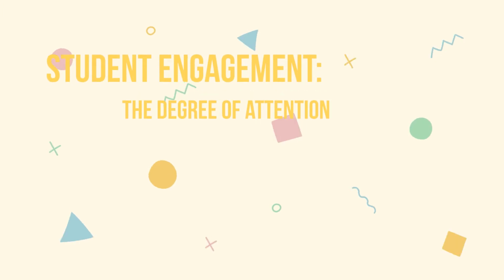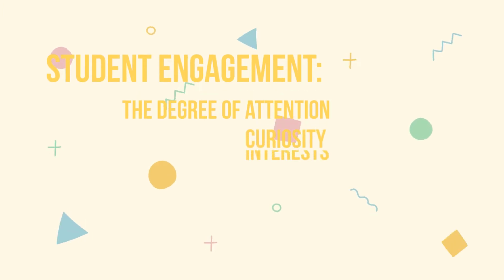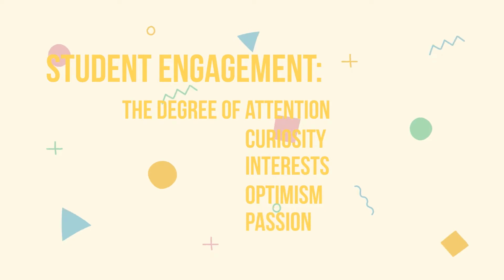10 Ways To Maintain Engagement Through Virtual Learning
Our National Director, Lori Warning, wanted to help create a resource that encourages and equips leaders in keeping kids engaged during virtual learning!